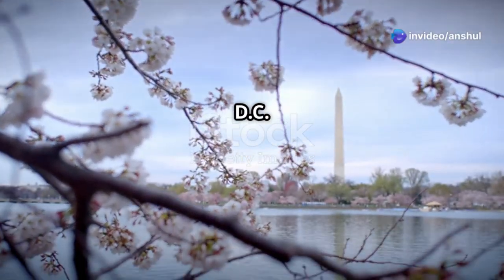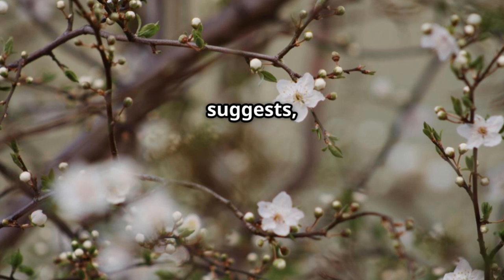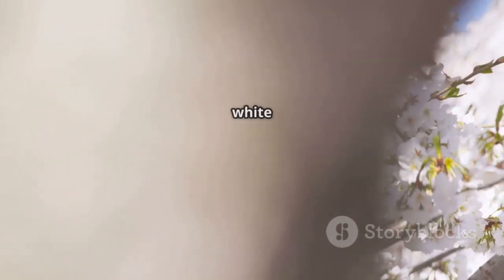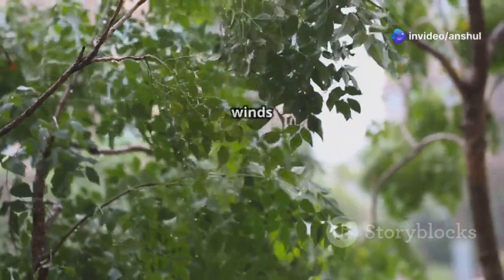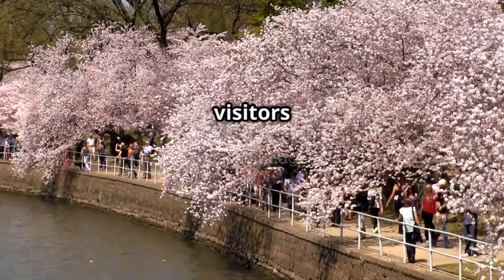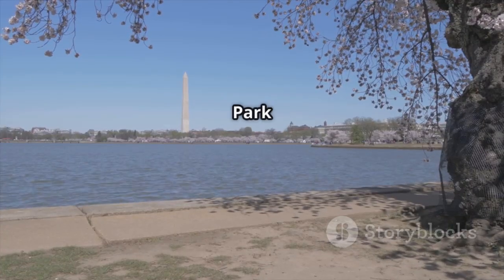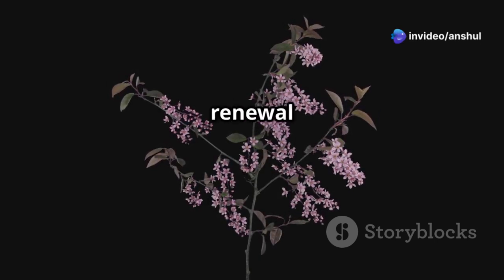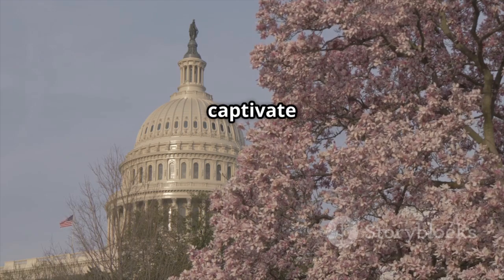DC's cherry blossoms reach Stage 5: Puffy white blossom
🌸 DC's Cherry Blossoms Reach Stage 5 - Puffy White Blossoms! 🌸

Join us as we explore Washington, DC’s iconic cherry blossoms at their Stage 5 - Puffy White Blossom phase! This breathtaking stage means the cherry trees around the Tidal Basin are just about ready to reach peak bloom, transforming the city into a dreamy sea of white and pink.

In this video, we take you through: ✅ Stunning views of the Jefferson Memorial framed by fluffy blossoms
✅ Up-close shots of the delicate, puffy white petals
✅ Tips on the best time to visit during peak bloom
✅ Fun facts about the National Cherry Blossom Festival 🌸

Whether you're a local or planning a spring trip to DC, this is the best time to witness nature’s beauty at its finest. Don't miss the magic!